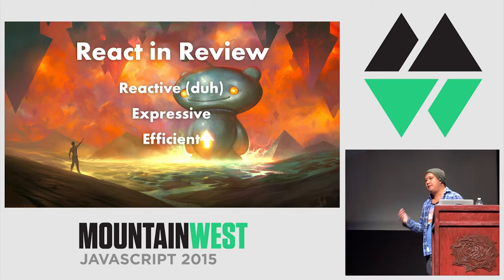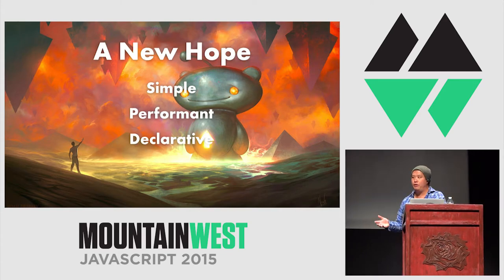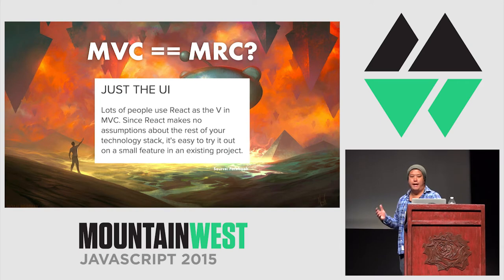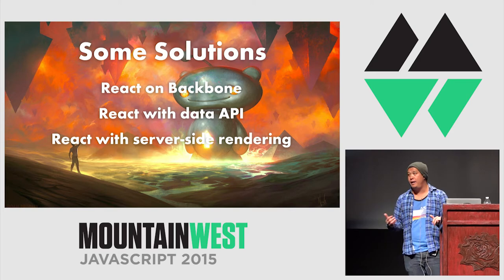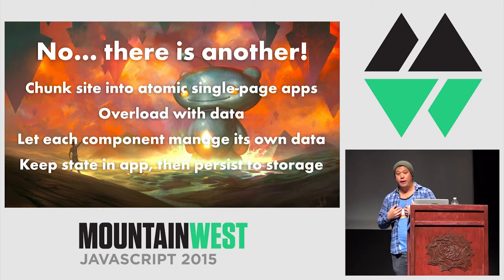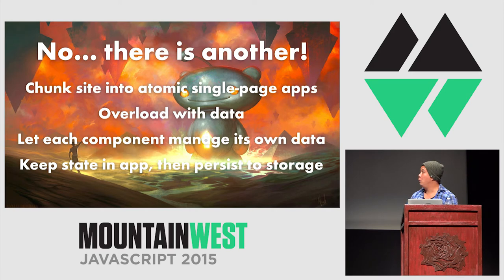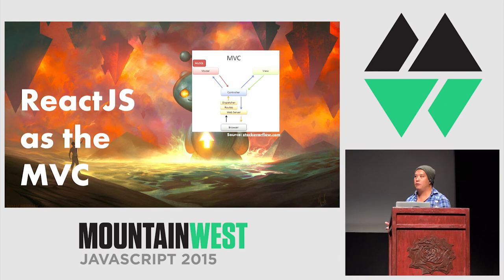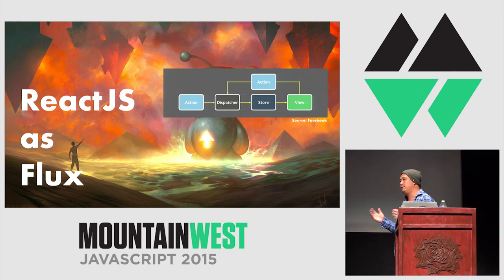MountainWest JavaScript 2015 - ReactJS as the MVC by Zean Tsoi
ReactJS as the MVC by Zean Tsoi

React is heralded for its use in beautiful and intuitive user interfaces. It’s most commonly invoked as a pure view layer, where data management and business logic is handled by other means. However, when React is extended to encompass the facets of both the client-side model and controller, the result can be faster and more scalable than using React for the view layer alone.
At reddit, our front-end stack integrates React with JavaScript abstractions to create a powerful and flexible MVC. It’s fast, scalable, and exposes positive side-effects that are made possible when React is appreciated as being more than “just the view”.